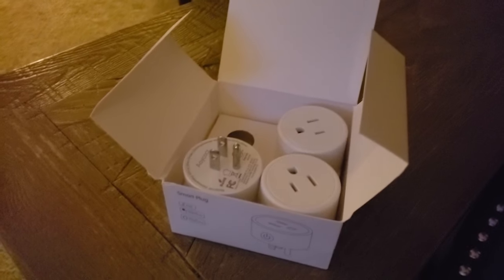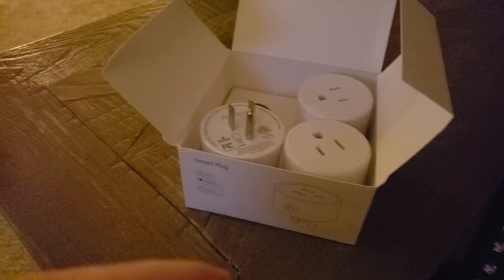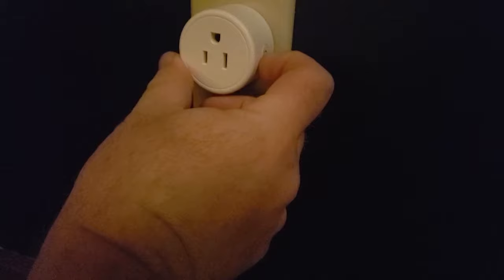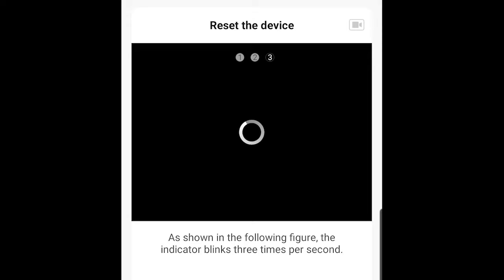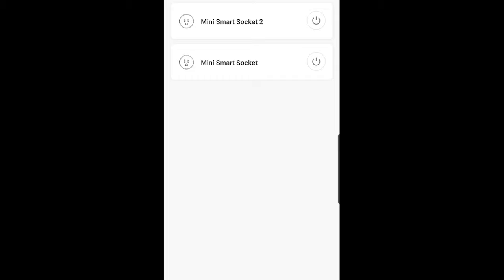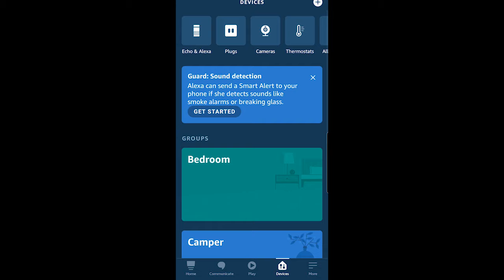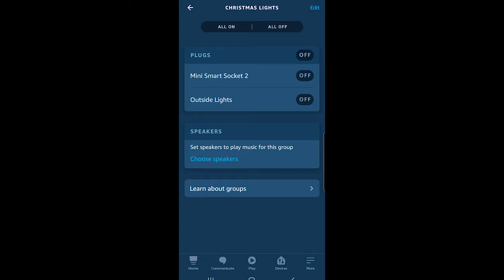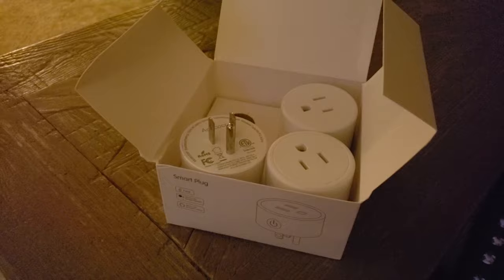Smart Plug Setup and Pairing with Alexa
It is really easy to connect your smart plugs with Alexa following simple steps between the smart plug app and the Alexa app. In this video, I walk through the steps to set up a Smart Plug (Aoycocr brand), how to set them up with your WiFi in your home using the Smart Home app, how to sync or bridge the app with Alexa, and how to create an Alexa Group with all your plugs. In this case, I am using these smart plugs for my Christmas lights, as well as my living room lights.

Purchase these plugs

About These Plugs:
Smart Plugs That Work with Alexa Echo Google Home for Voice Control, Aoycocr Smart Home Mini WiFi Outlet with Timer Remote Control Function, No Hub Required, ETL FCC Listed 4 Pack, 2.4GHz Network
Voice Control with Ease: Compatible with Amazon Alexa, Google Assistant and IFTTT, allowing control outlet through the use of simple voice commands. NOT CURRENTLY SUPPORT SmartThings, Homekit
Control from Anywhere: With the Aoycocr Smart app you can access and manage any small appliances from anywhere, creating a truly smart home experience all in one app - A secured 2.4GHz WiFi network is required
Schedule & Timer: Customized schedule lights, fans, and any home electronics or appliances to turn on and off automatically, or control them remotely when you’re away. Get ready to smart your home stuff and automation
Simple to set up: Plugin a wall outlet, easily follow instruction steps to connect your smart plug to your existing 2.4GHz Wi-Fi network. Then start using your smart app or voice to turn to control the power
More Important & Guaranteed: Device sharing allows you to share with your family members. FCC/ROHS Approved and Overload protection provided complete security. No hub required. Offer backed with 90-day money back, 2-year warranty and lifetime support